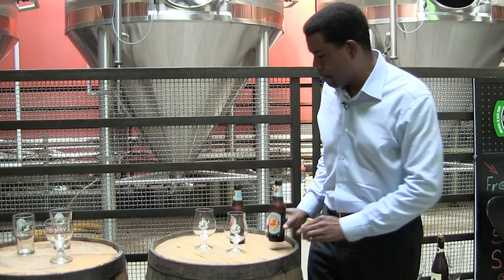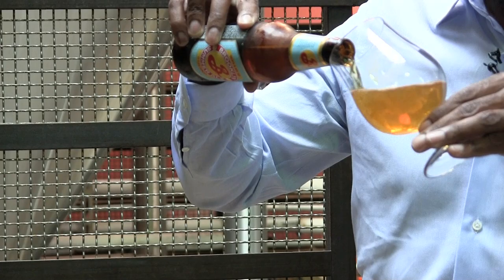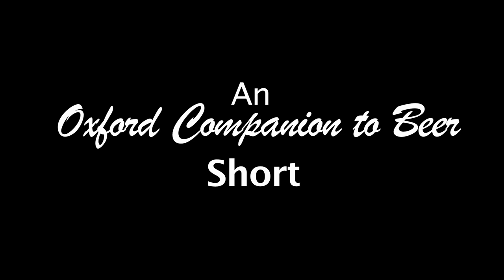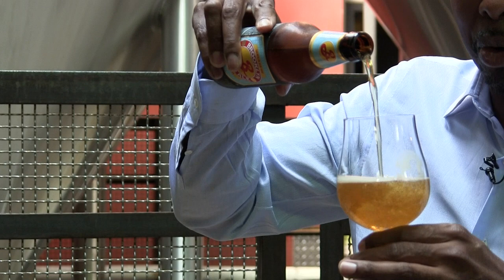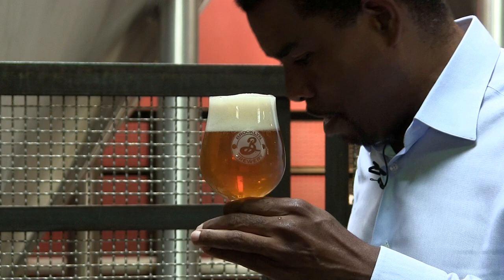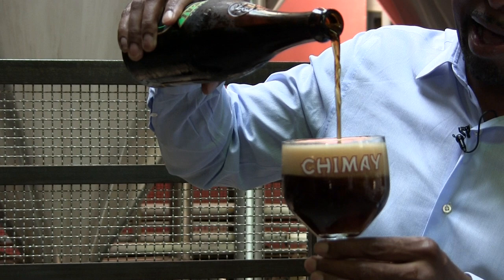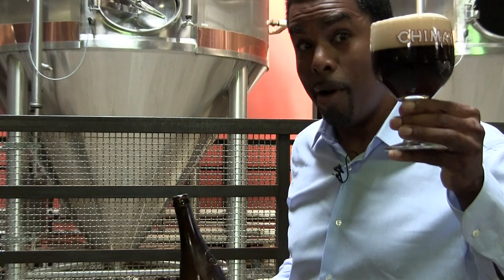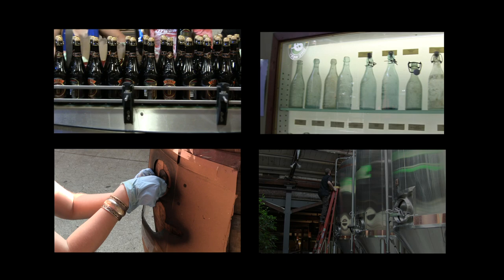Garrett Oliver on the perfect pour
Garrett Oliver, editor of the Oxford Companion to Beer, on the perfect pour.